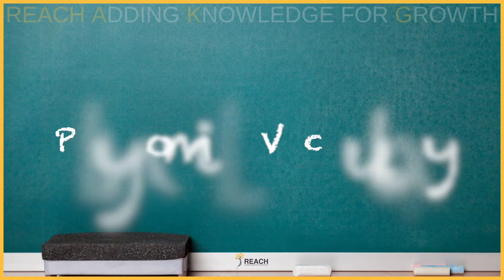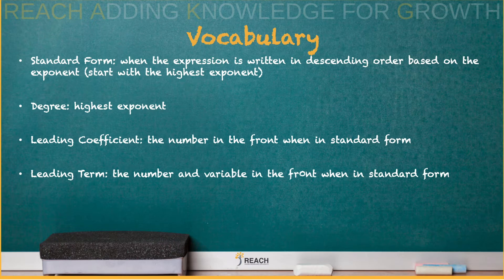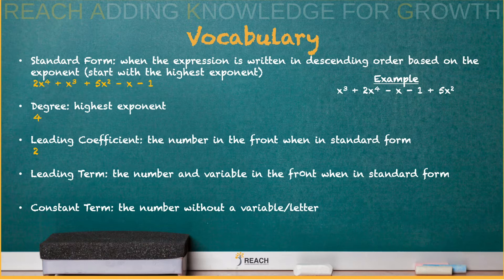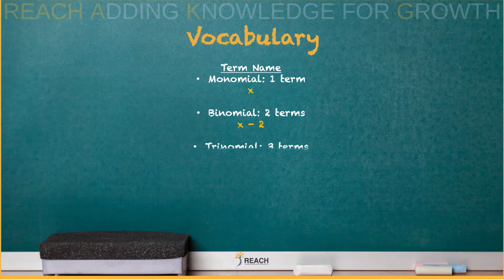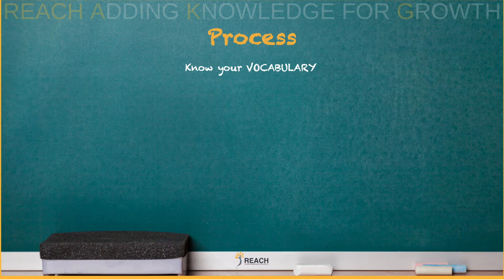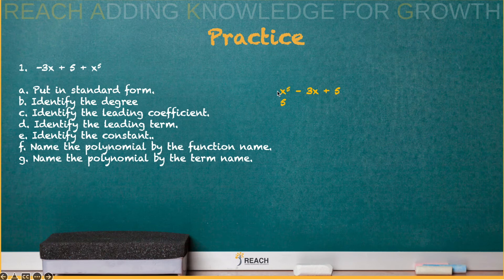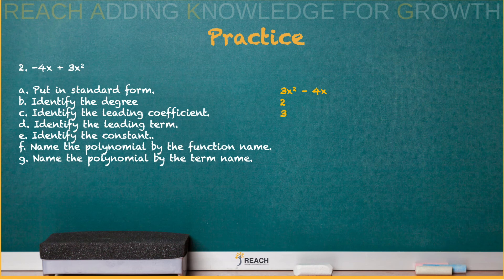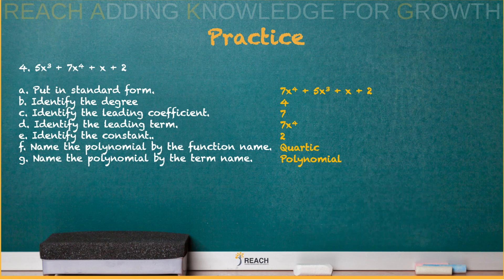Polynomial Vocabulary | Function Name | Degree Name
Polynomials are important functions in math. You will see the vocabulary based on the term name, function or degree name, and other basic vocabulary terms.

Follow AG on Instagram @adriangrishby_akg